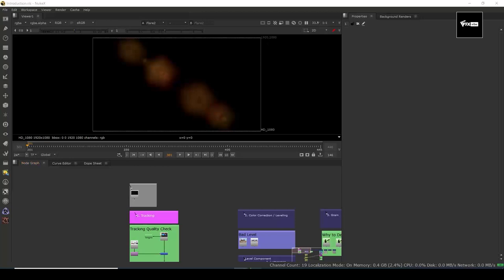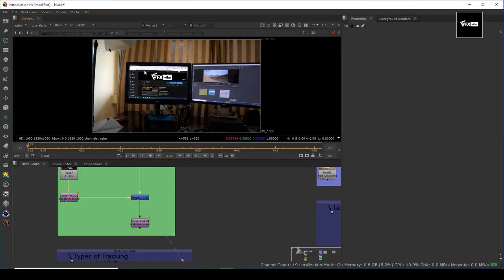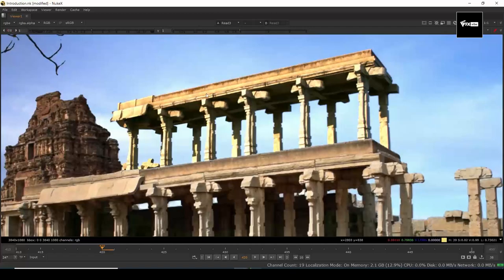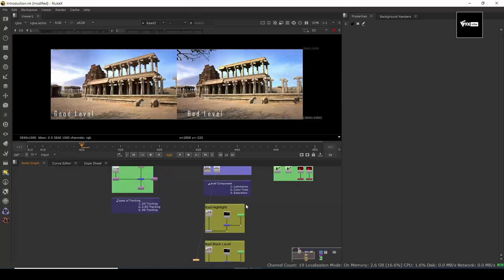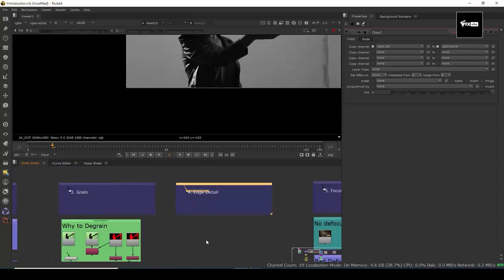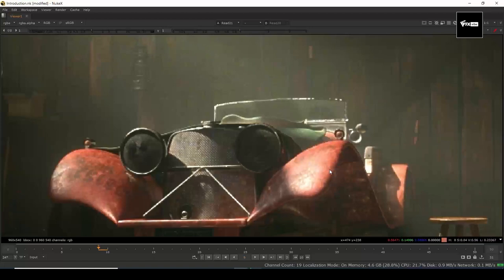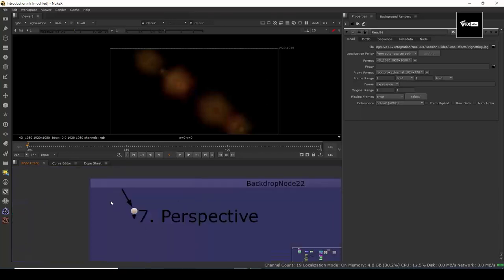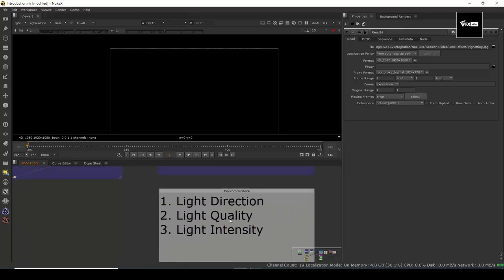COMPOSITING FUNDAMENTALS | EVERY COMPOSITOR SHOULD KNOW | VFX VIBE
Hey Everyone,
Dropping this very informative video regarding Compositing fundamentals which everyone should know who are into this industry and willing to join this industry as Compositor.
Hope this video will guide you to become a good compositor.
0:00 - Intro
1:58 - Tracking
5:54 - Color Leveling
8:14 - Luminance Leveling
15:31 - Bokeh Formation
19:10 - Lens Artifacts
22:10 - Perspective
22:55 - Lighting

Artstation:-